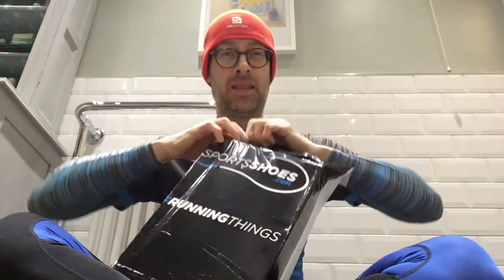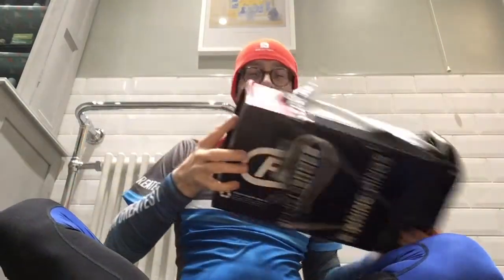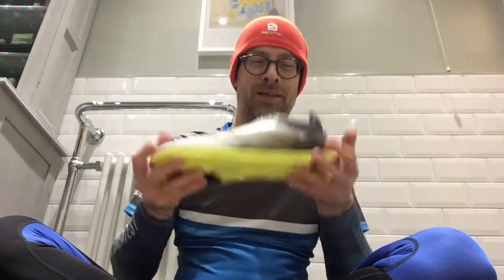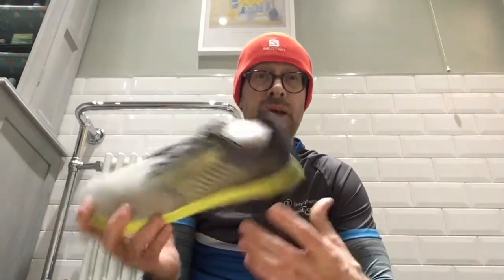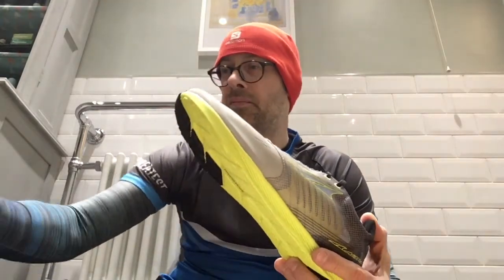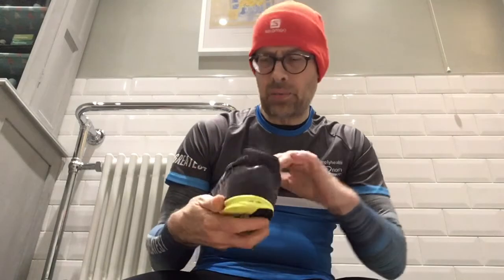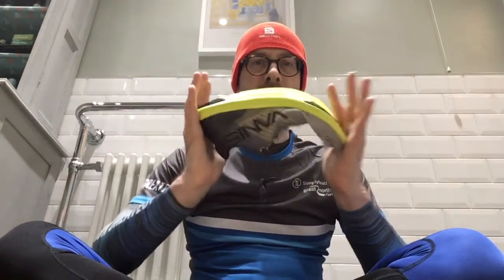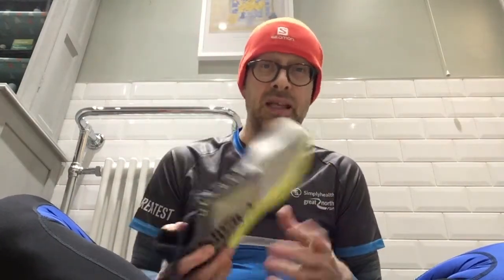Altra Vanish R Unboxing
Today I received a new pair of Altra Vanish R racing flats via sportsshoes.com and thought I would share the unboxing. My initial thoughts on how they perform will follow in another vlog (probably tomorrow).

For anyone wishing to follow me on Strava (please feel free) you can find me